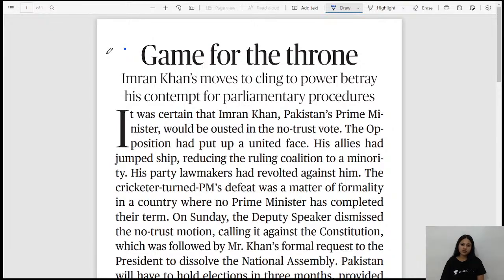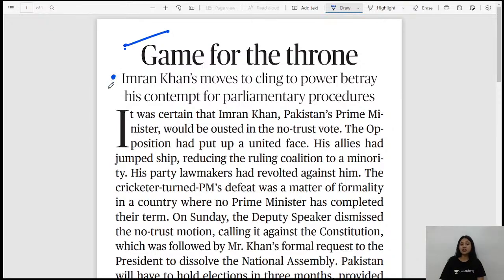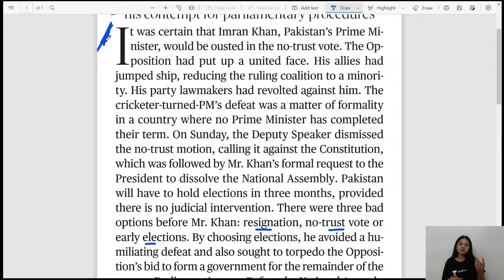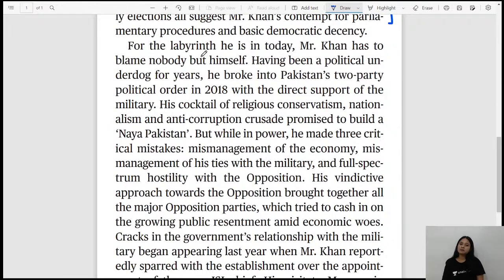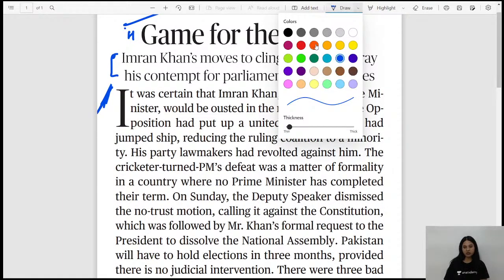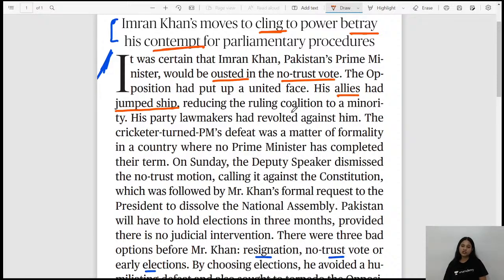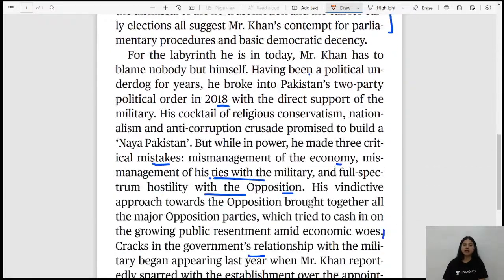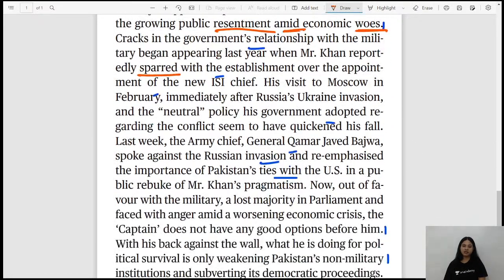Editorial analysis & Vocabulary | CLAT | Aayushi Rajput | Unacademy CLAT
In this session, educator Aayushi Rajput will be discussing, about Editorial analysis & Vocabulary

Call Aayushi Rajput's team on 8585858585 and take your CLAT Preparations to the next level.

Check out Batches for CLAT, AILET, and other law entrance exams -

You can enroll in Unacademy Subscription and get the following benefits:
1. Learn from your favorite teacher
2. Dedicated DOUBT sessions
3. One Subscription, Unlimited Access to Live Online Classes and Videos
4. Real-time interaction with best-in-class teachers
5. You can ask doubts in live online classes
6. Limited students in each Class
7. Download the videos & watch them offline

Aayushi Ma'am is an NLU Alumnus with more than 3 years of teaching experience for CLAT. Exam Strategy, English & Legal. She had scored AIR 961 in her CLAT exam.
Almost every law entrance exam, including CLAT and AILET, are in English. Moreover, they have a dedicated section of English in the examination. Therefore it is safe to say that this subject is very important for Law Entrance Exams.

Feel free to spread the word – share the videos with your friends and classmates.